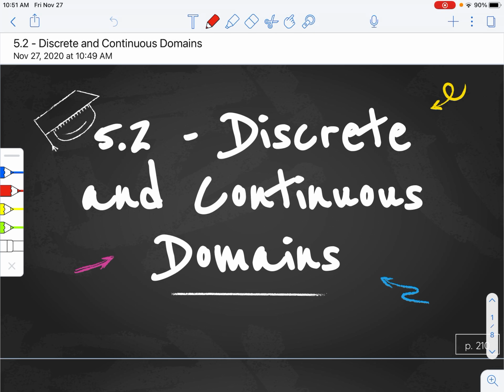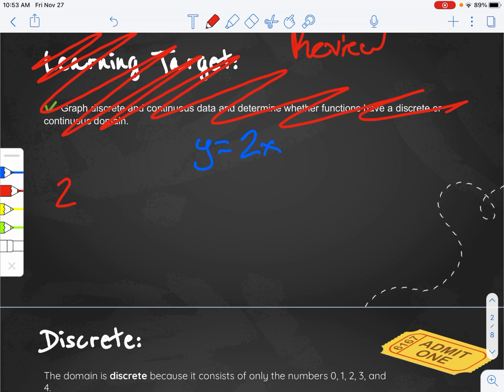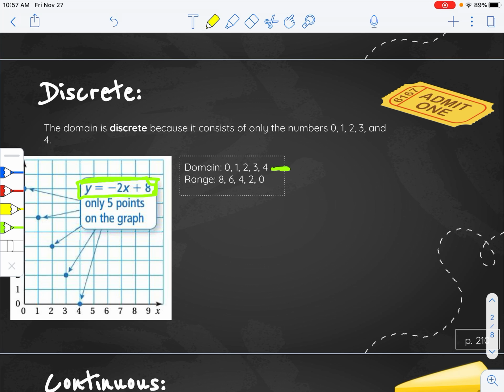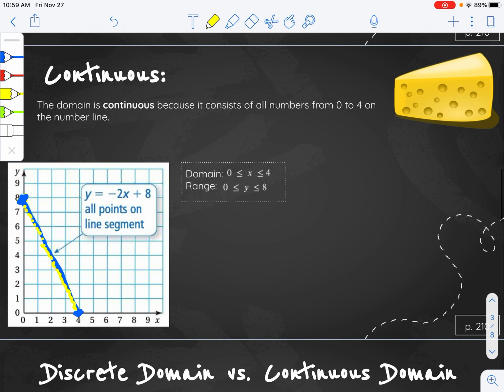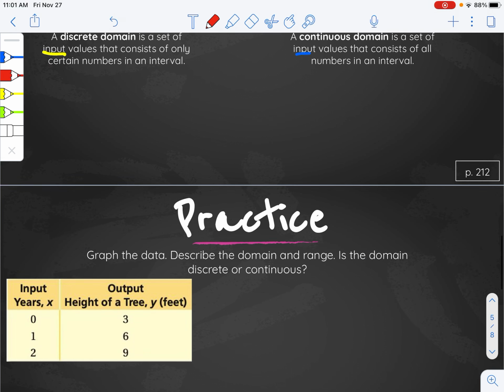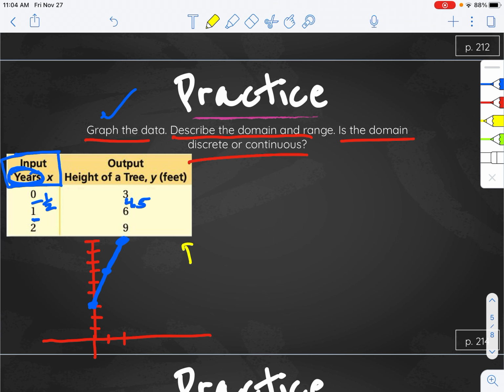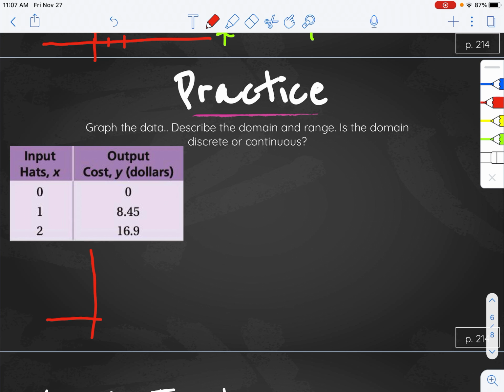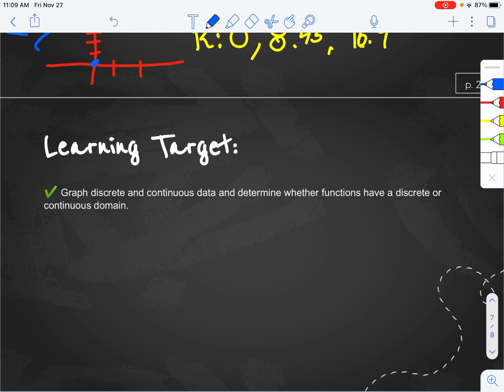Algebra 1: 5.2 - Discrete and Continuous Domains